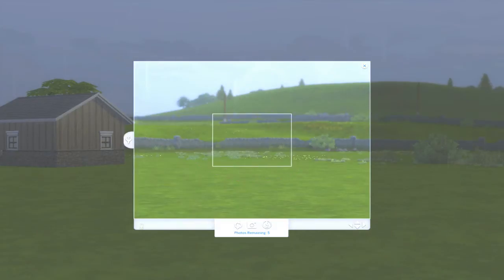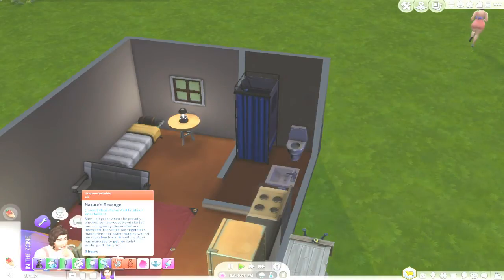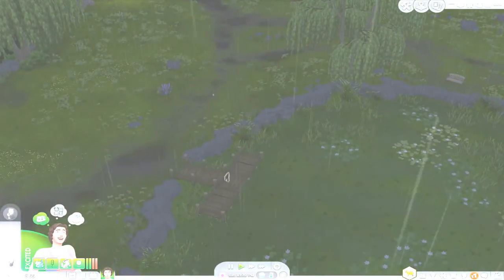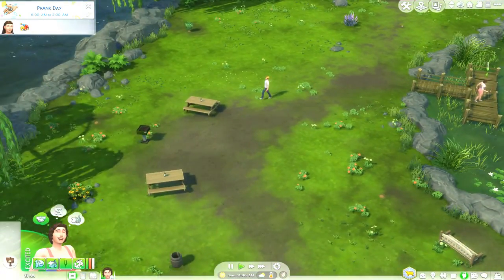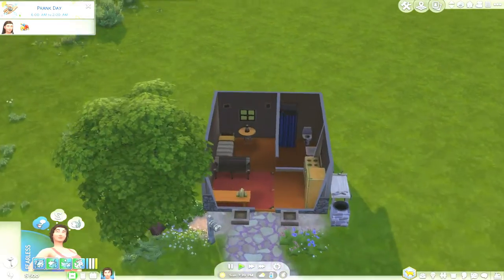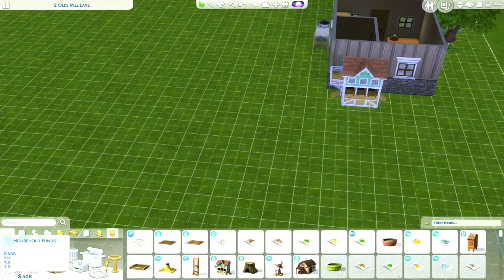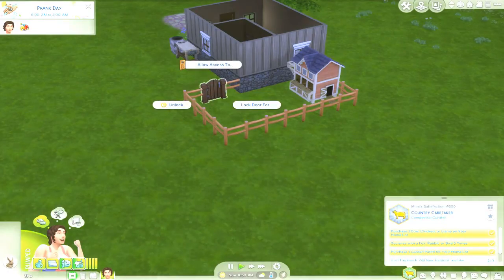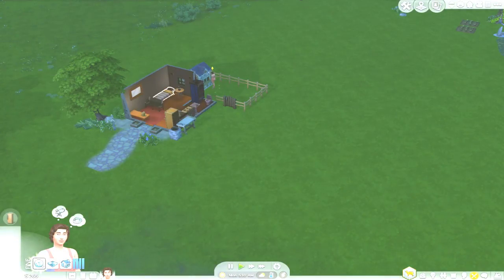Rags to Riches #3 We have CHICKENS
Hello Pear Bears and welcome! 🍐🐻
I am Shelly and this is Gaming with Shelly.
I do hope to upload 3 times a week with more videos in the future